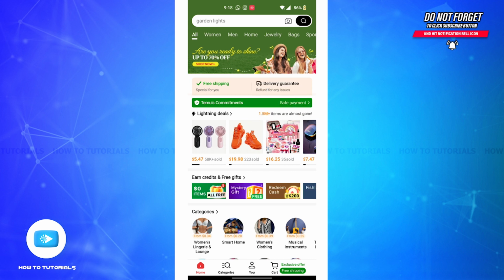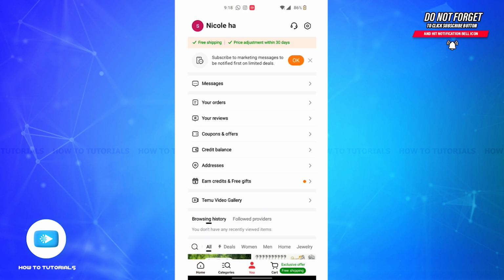How To Delete Temu Account 2024 | Temu Profile Permanent Deletion Tutorial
"How To Delete Temu Account 2024 | Temu Profile Permanent Deletion Tutorial" - A Video Guide by How To Tutorials.

Are you looking to remove your Temu account for any reason? In this comprehensive tutorial, we'll guide you through the step-by-step process to permanently delete your Temu account. Whether you're transitioning to a different platform or simply want to ensure your data privacy, following these instructions will help you close your Temu profile securely.